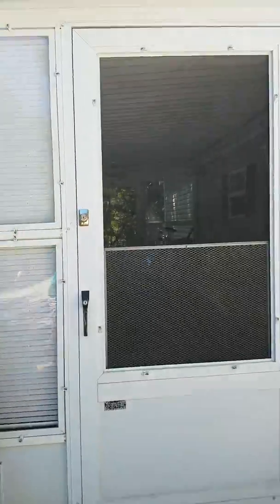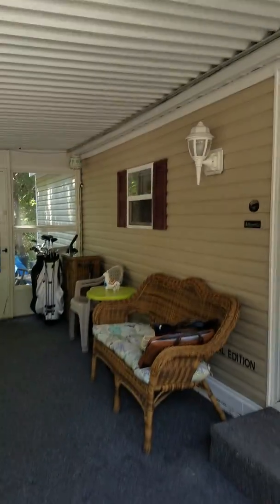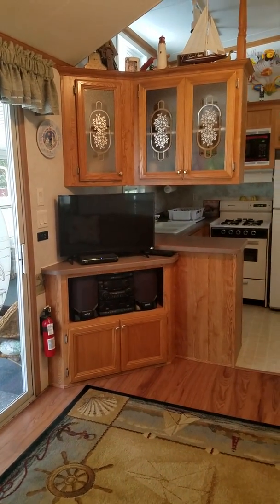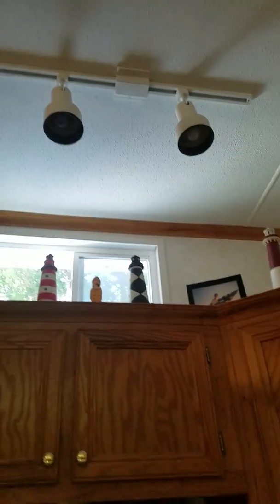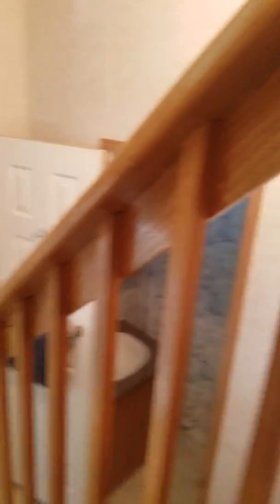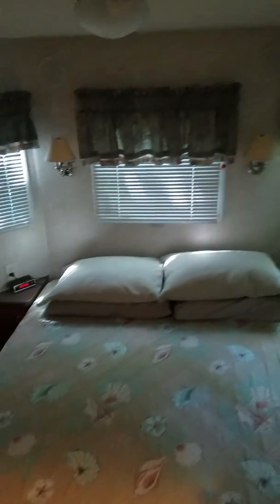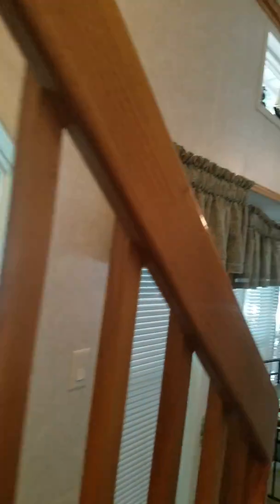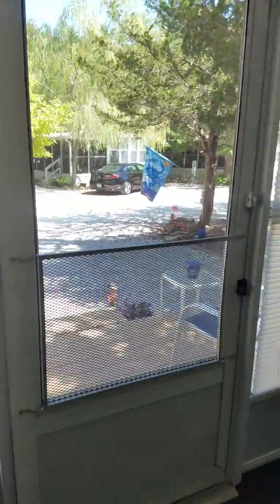Terri's Cape Island